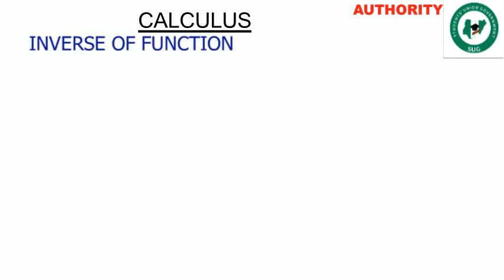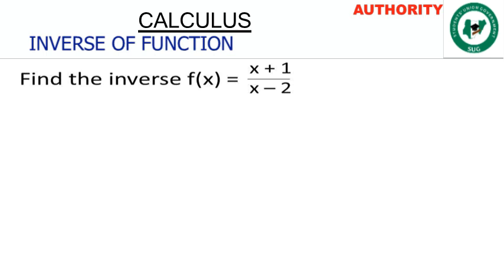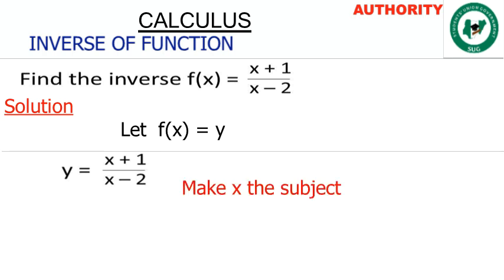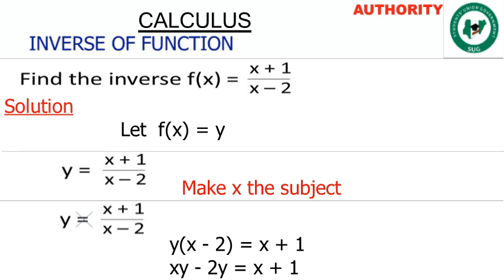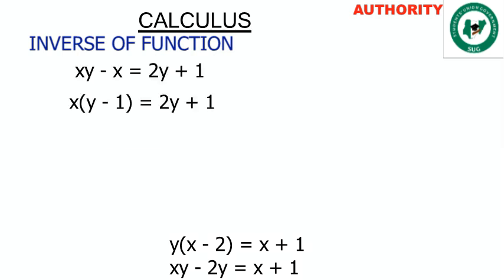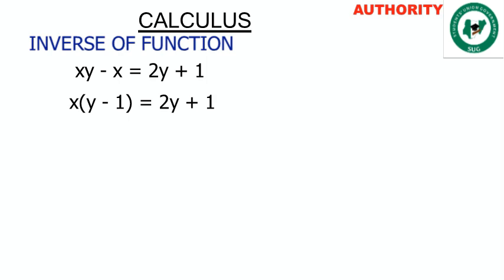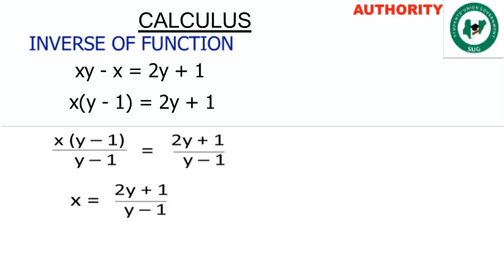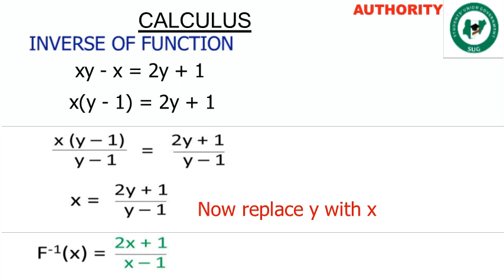How to find the Inverse of function 2 of 3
This is step by step procedure in finding the inverse of a function